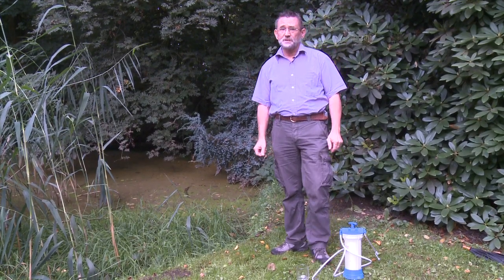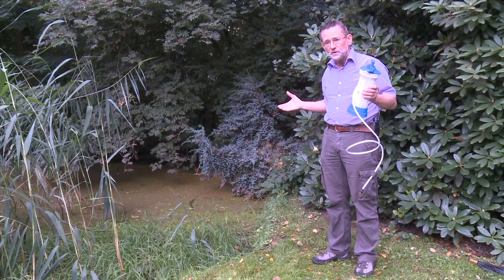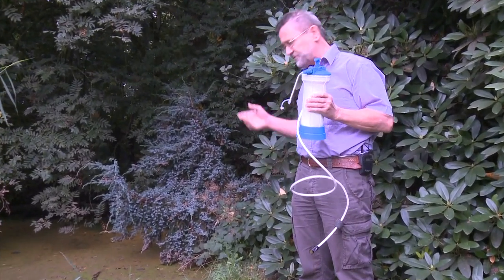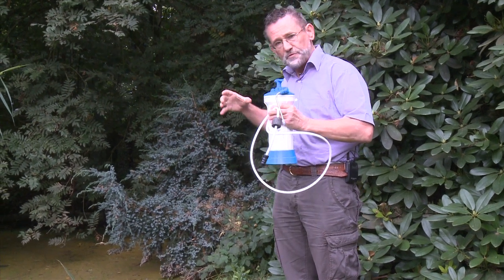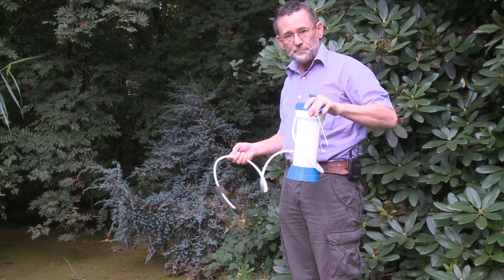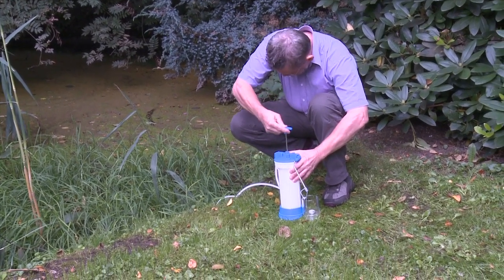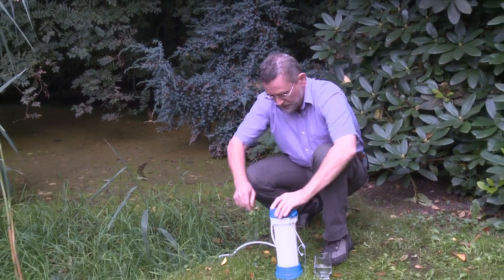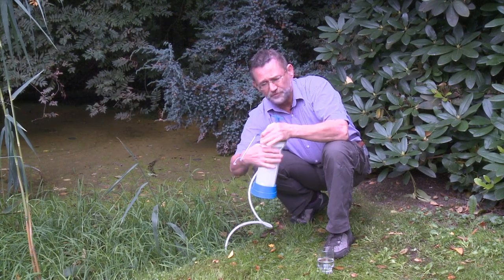CCS Mobile water drinking filter (English version II)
This promovideo shows you how the advanced technology of the Travel Mate waterfilter works. In 3 minutes you will know everything there is to know about this great system. Enjoy!